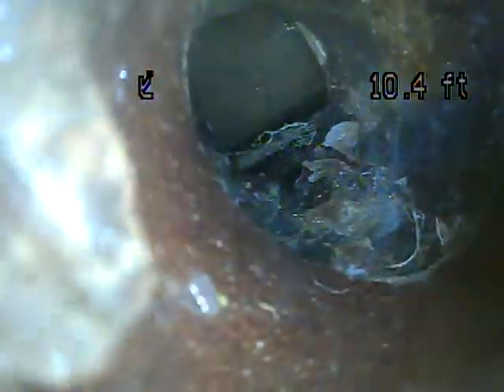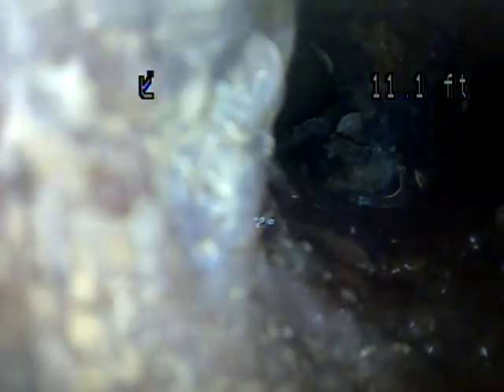Invoice 0521 Outside